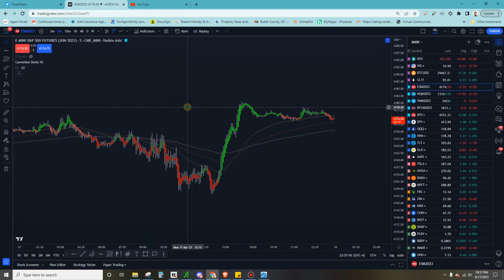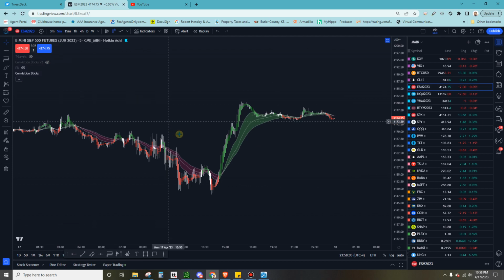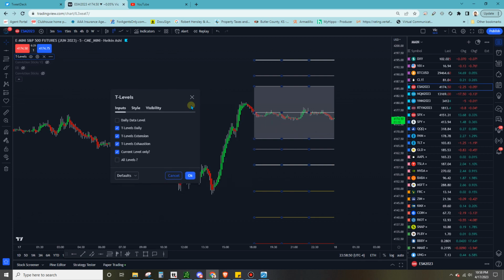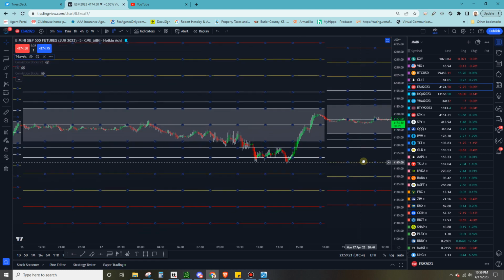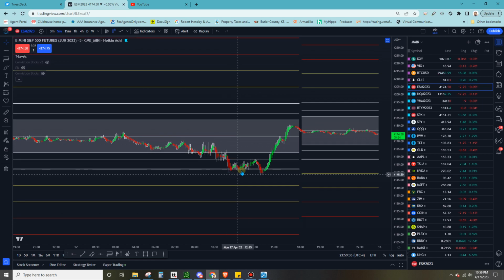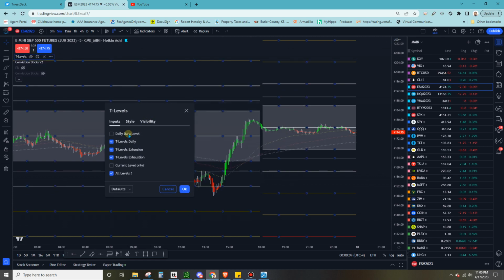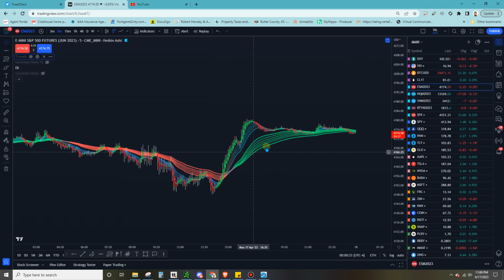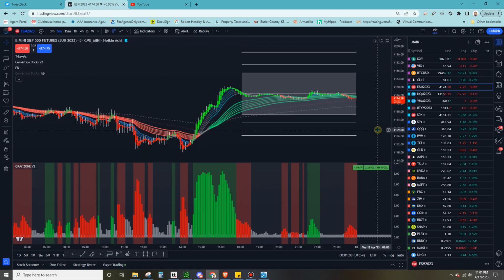Get funded - Never reset again - Use these indicators